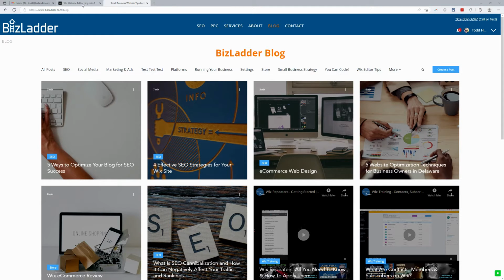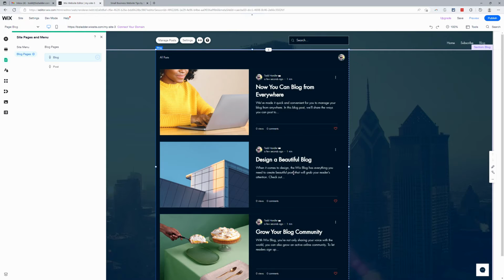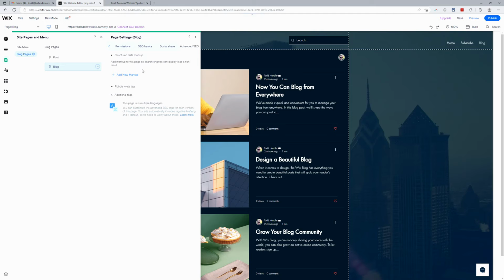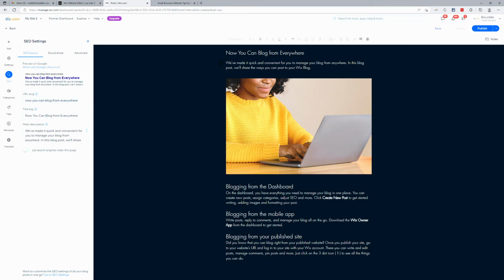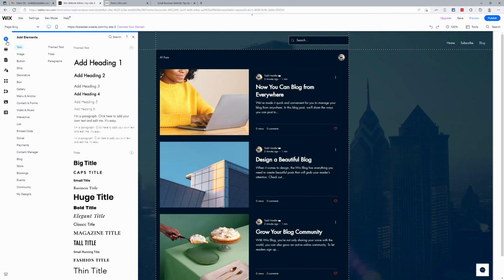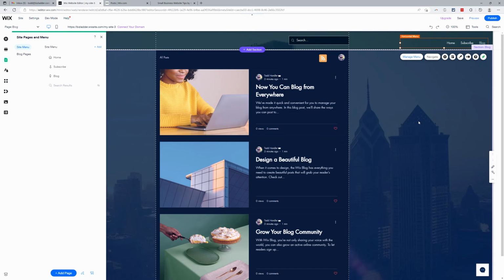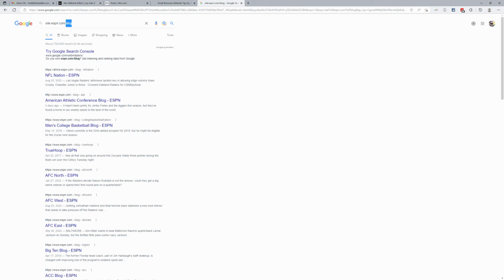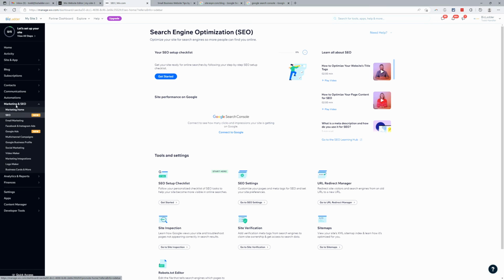How To Add A Blog To Your Wix Site - A Wix Tutorial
In this video we talk about:
1. Why do you want a blog on your website?
2. How do you actually add it
3. Do you need to update your sitemap?
4. What SEO options are available when creating your blog?
5. What about RSS feeds?
6. How to add the blog to your menu
7. How to check if Google sees your blog

Adding a blog is the easy part...getting people to see it is much (MUCH) more difficult. Let us know if you'd like BizLadder to make a more in depth video about getting traffic to your blog

BizLadder.com